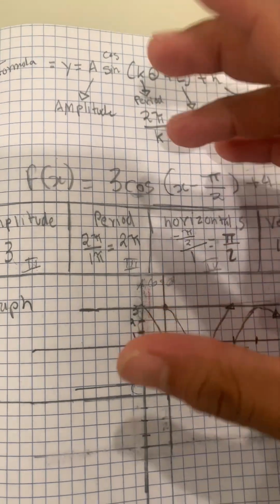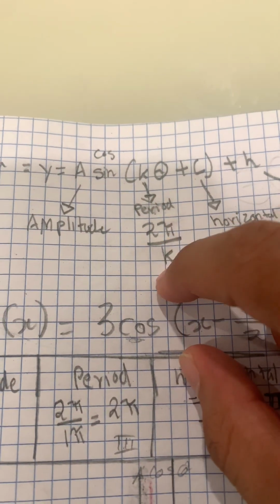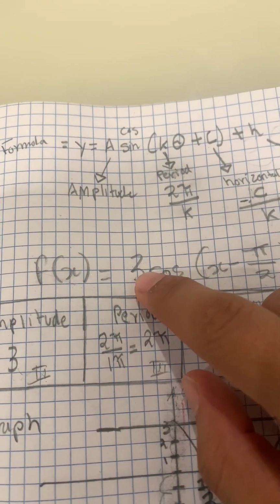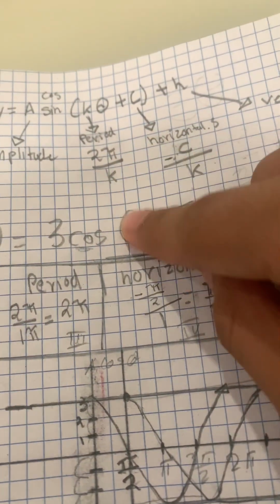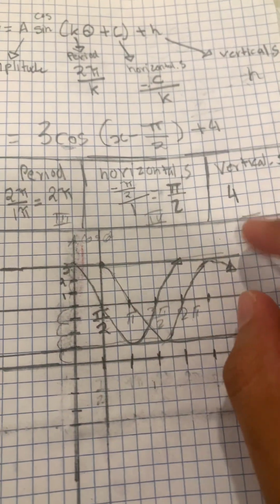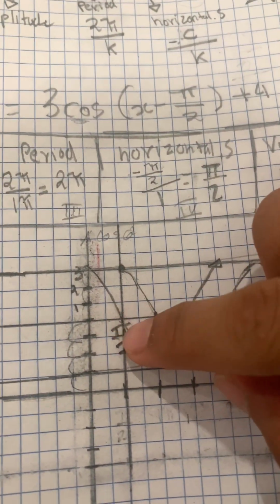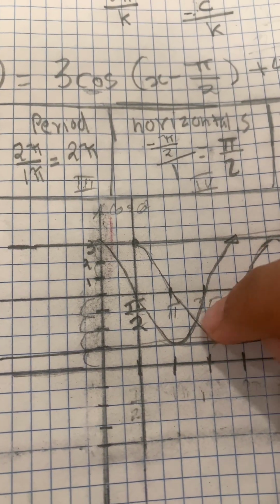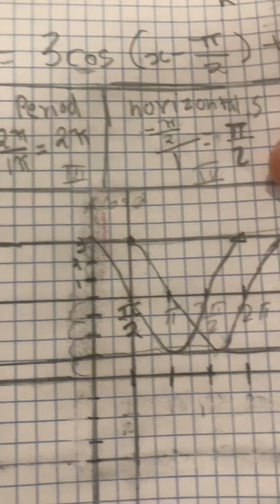Mrs G Project